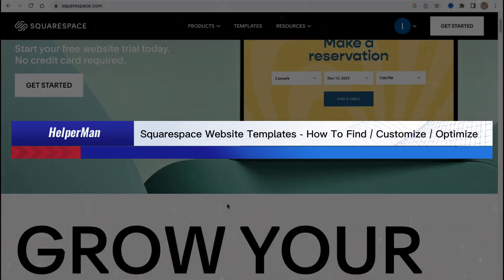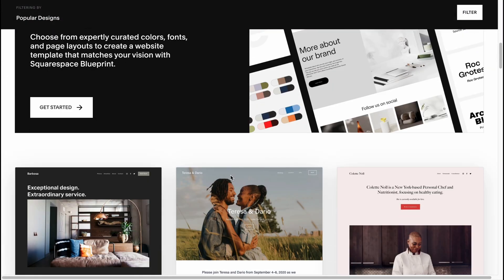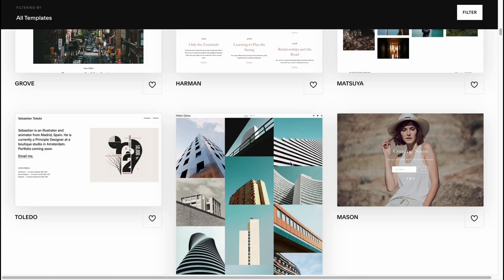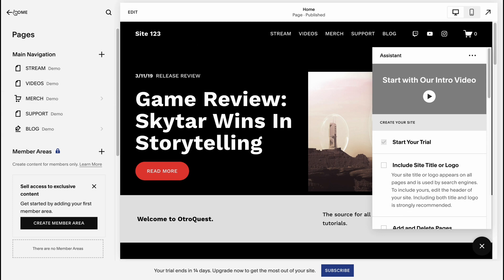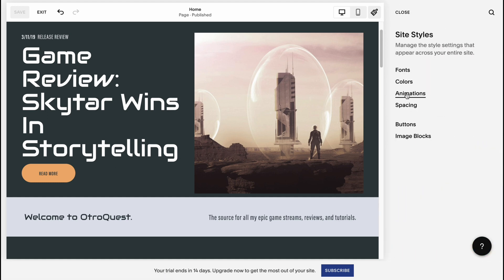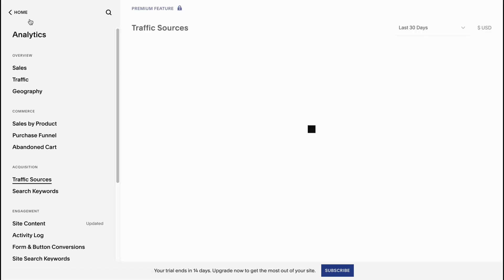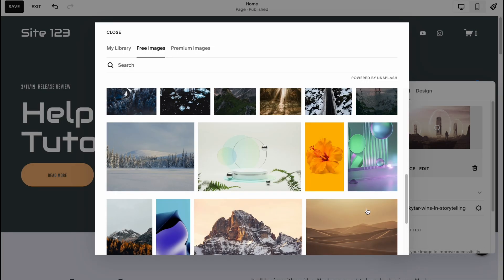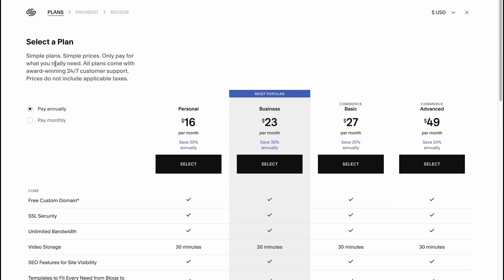Squarespace Website Templates - How To Find / Customize / Optimize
Squarespace is known for its stunning website templates, but with so many options to choose from, it can be overwhelming to find the perfect one for your business. In this tutorial, we'll show you how to browse and select the best Squarespace template for your needs, how to customize it to match your brand, and how to optimize it for SEO and performance. We'll also share some tips and tricks for making your Squarespace website stand out from the crowd. Whether you're new to Squarespace or a seasoned pro, this tutorial will help you create a website that looks great and drives results.